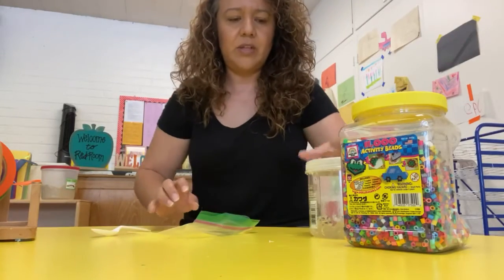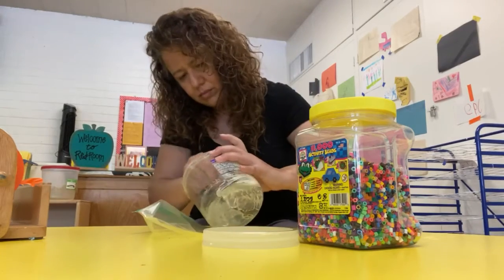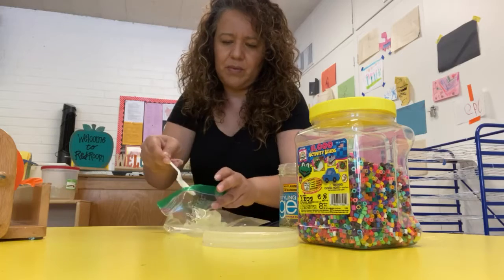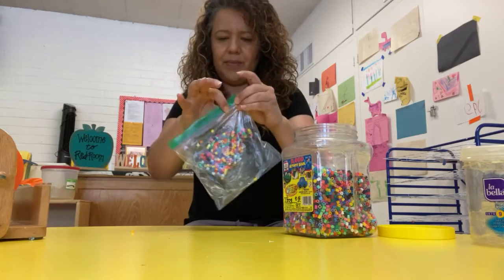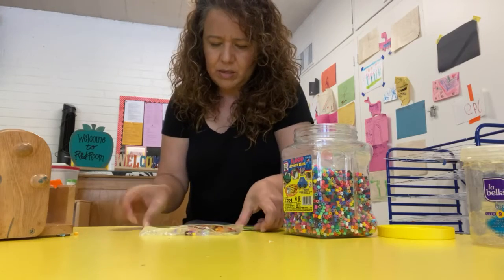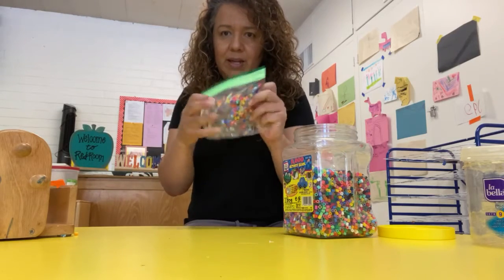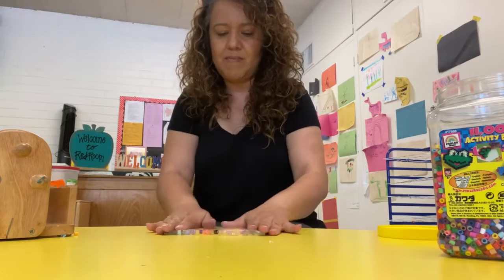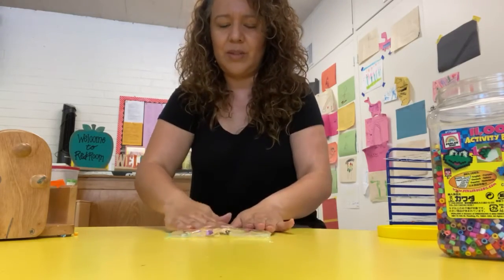Make a Sensory Bag with Ms. Jeanette!